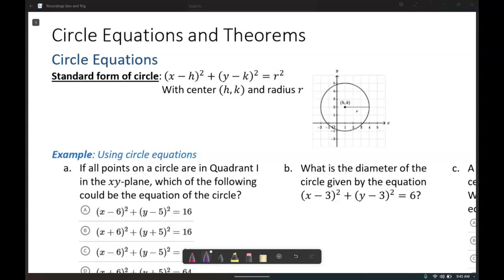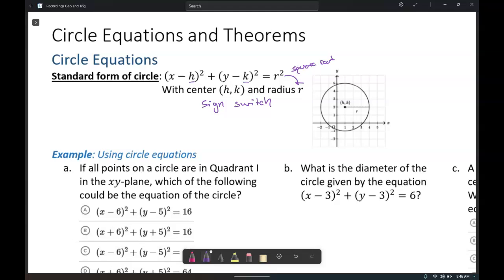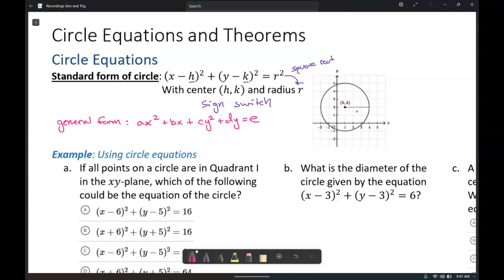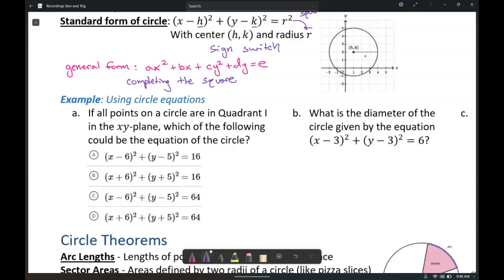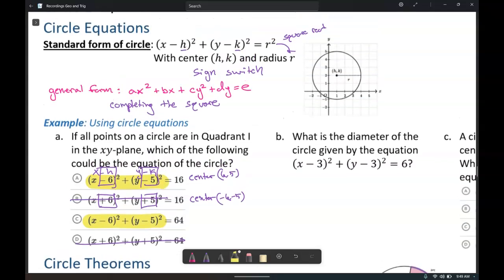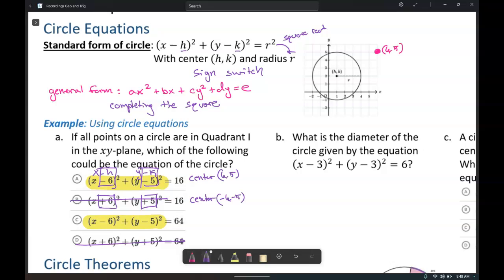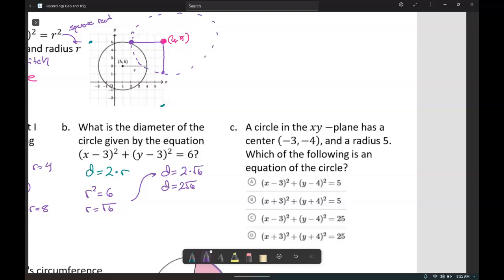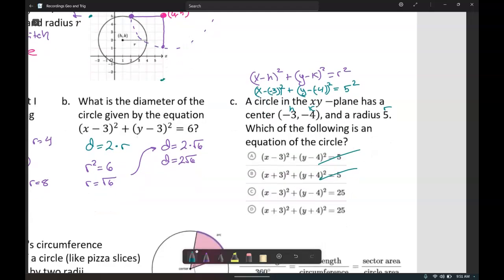MCR SAT Geometry and Trigonometry Lesson 5.1 - Circle Equations